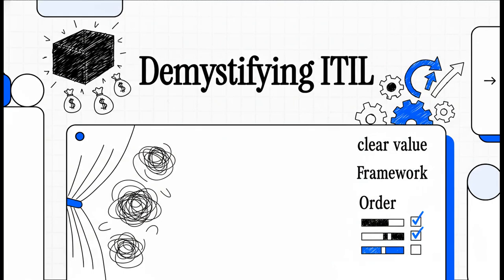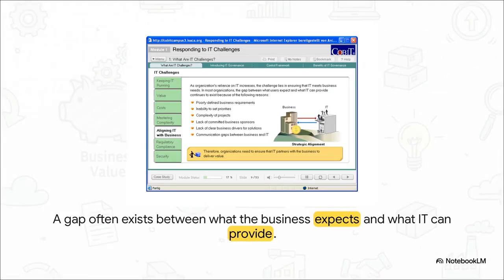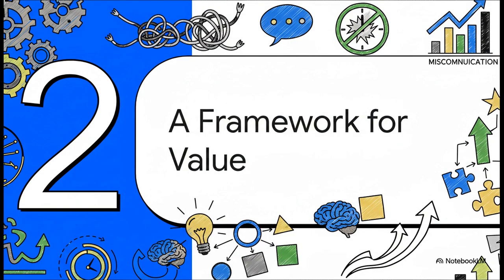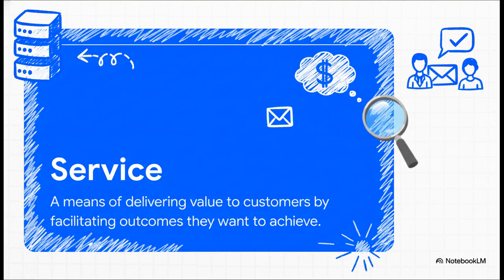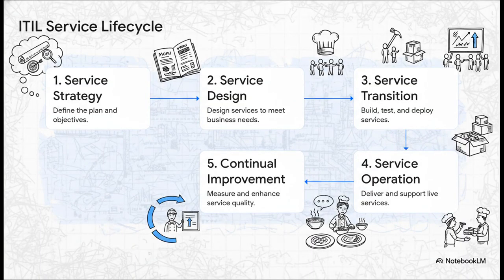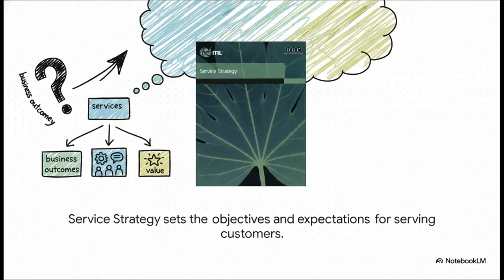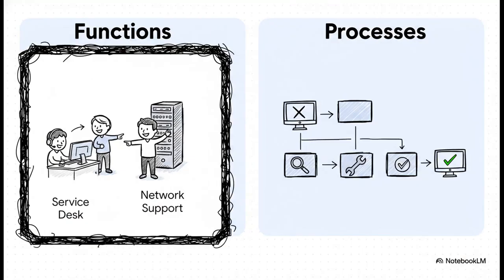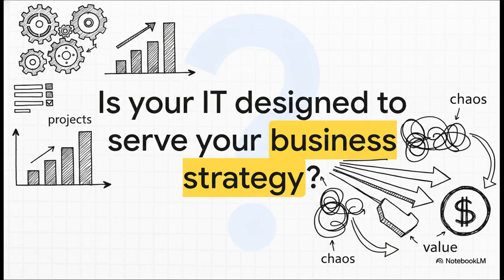Demystifying ITIL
Based on the provided documents, the **ITIL V3 Qualification Scheme** is a credit-based certification path structured like a pyramid. The **Foundation** level is the mandatory entry point for all higher-level certifications.

Here is the breakdown of the scheme:

*   **Foundation Level:** This is the prerequisite for all other exams. It awards **2 credits** and focuses on general awareness of the Service Lifecycle, key principles, and terminology,.
*   **Intermediate Level:** After Foundation, candidates can choose between two streams (or mix them) to gain credits:
    *   **Lifecycle Modules:** Five modules (Service Strategy, Design, Transition, Operation, CSI) focused on management and the lifecycle phases,.
    *   **Capability Modules:** Four modules (e.g., Planning, Protection & Optimization; Release, Control & Validation) focused on clustered process activities and execution,.
*   **Managing Across the Lifecycle (MALC):** This is the capstone module. To take this exam, a candidate must have earned a minimum of **17 credits** (including the 2 from Foundation),.
*   **ITIL Expert:** This title is awarded to candidates who achieve **22 credits** (Foundation + Intermediate credits + MALC),.
*   **ITIL Master:** The highest level, intended for experienced professionals. It requires submitting a proposal and a work package demonstrating the application of ITIL in a real-life situation, followed by an interview assessment,.

Since we have covered the ITIL lifecycle and the qualification path, would you like to examine how **ITIL processes map to COBIT Control Objectives**, or perhaps look at the specific **Information Criteria** defined in COBIT?